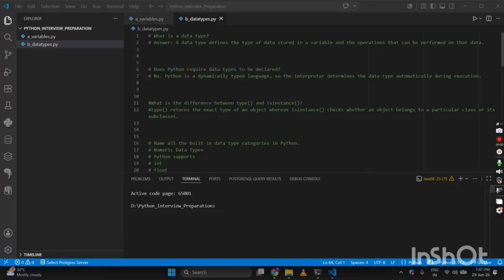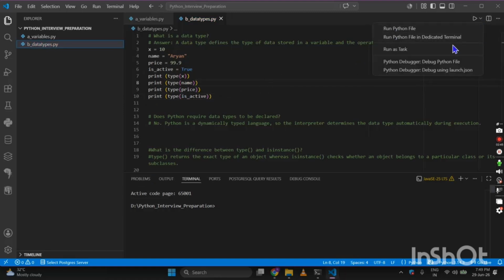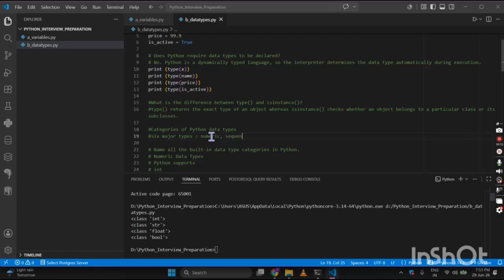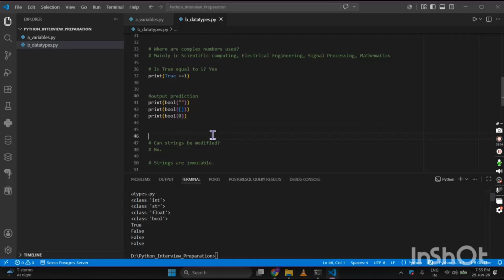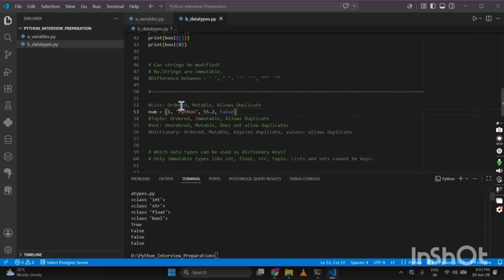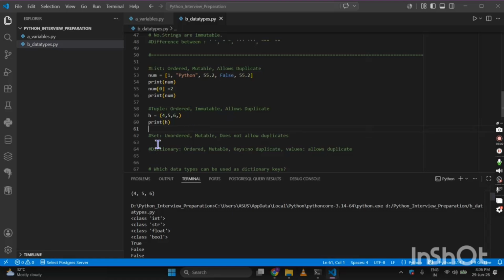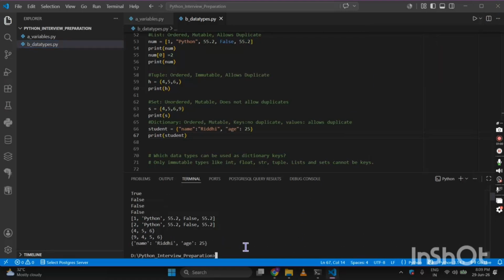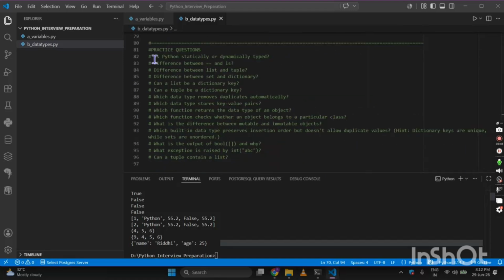Python Data Types Explained | Python Interview Prep Day 1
🚀 **Python Interview Preparation in 10 Days – Day 1**

In this video, you'll master **Python Data Types**, one of the most important topics for coding interviews and technical assessments.

Learn the difference between mutable and immutable data types, understand how Python stores data, and solve interview-oriented questions with confidence.

### 📚 Topics Covered

✅ String (str)
✅ List
✅ Tuple
✅ Set
✅ Dictionary (dict)
✅ `type()` and `isinstance()`
✅ Common Python Interview Questions
✅ Coding Examples & Practice

🎯 This video is perfect for:

* Python Beginners
* College Students
* Freshers
* Software Developers

Follow this **10-Day Python Interview Preparation Series** to build strong Python fundamentals and crack technical interviews with confidence.